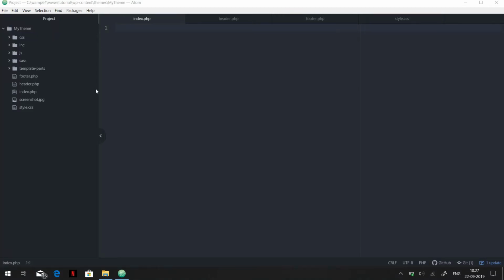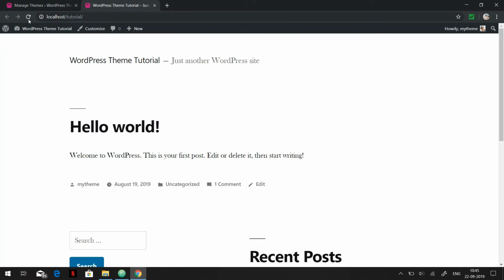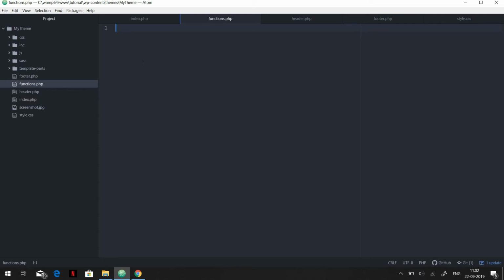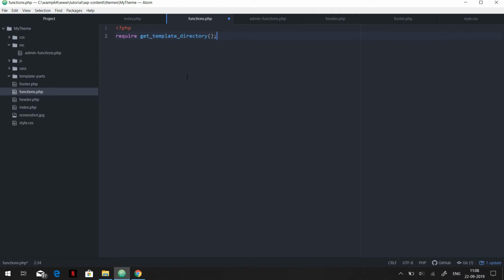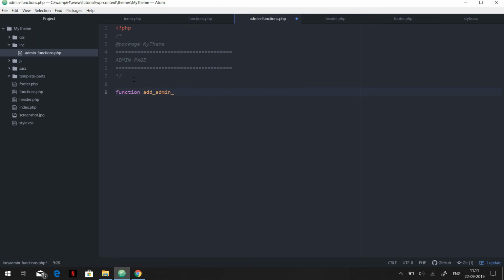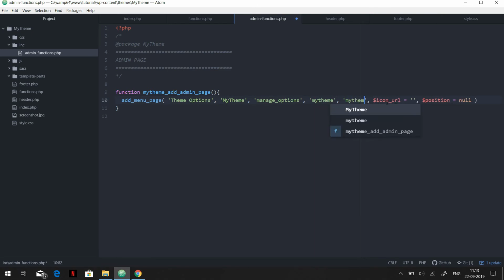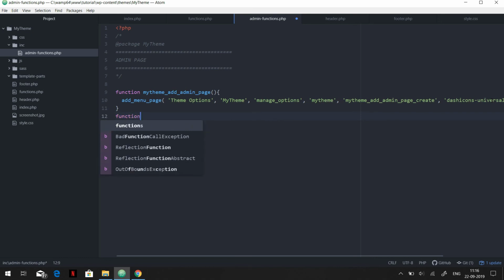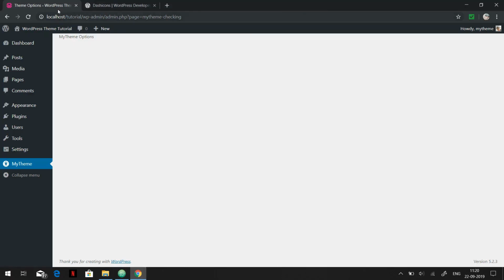Part 2 - How To Develop WordPress Theme From Scratch - Add Admin Menu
I am Starting a series of tutorial about developing WordPress Theme from scratch. This video is Second part of same series. In this video I have created admin menu. So if you are interested in learning how to develop a WordPress theme from scratch then you should stick with this tutorial and follow it step by step.